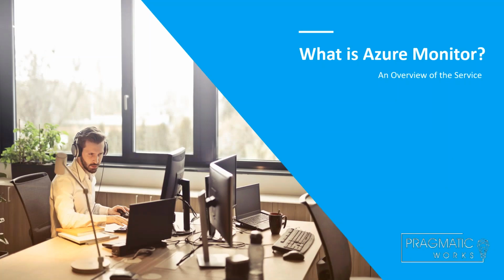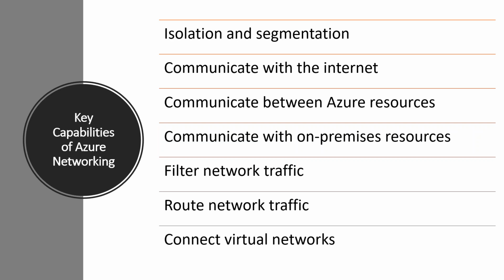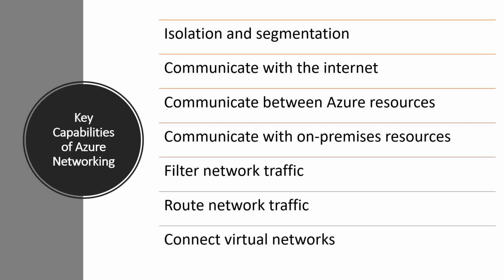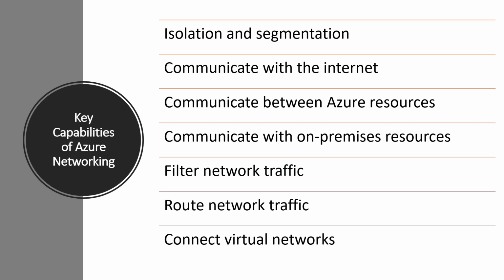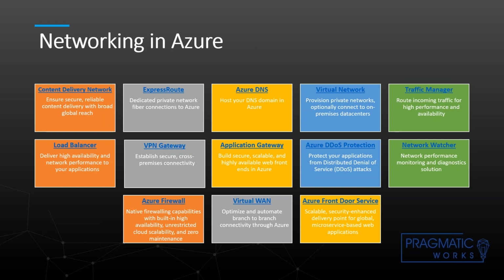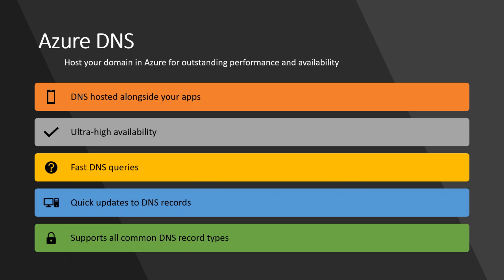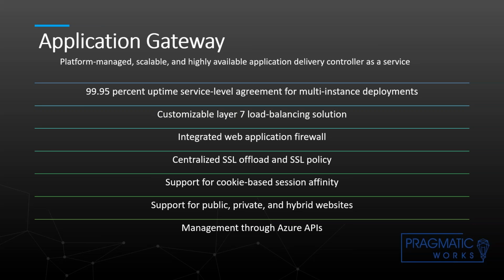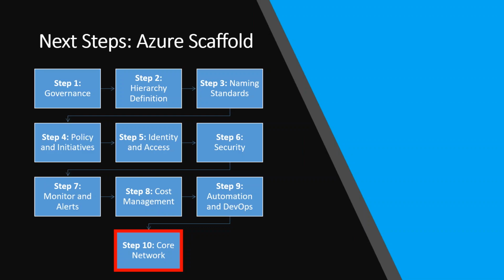Azure Networking Tips and Tricks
In this session we will look at the various ways to connect your organization to Azure through VPN and ExpressRoute as well as vnet and peering.